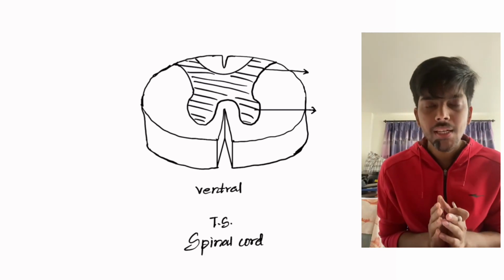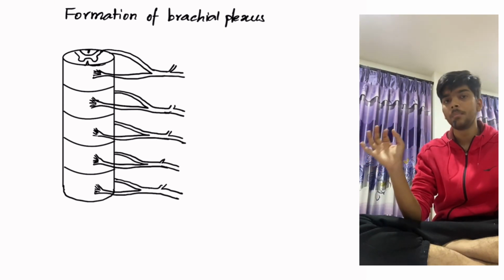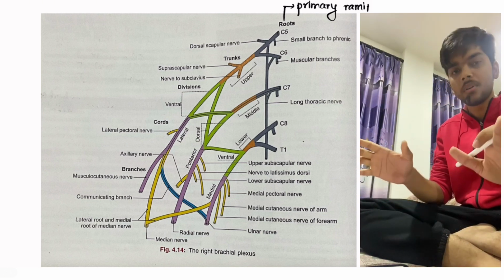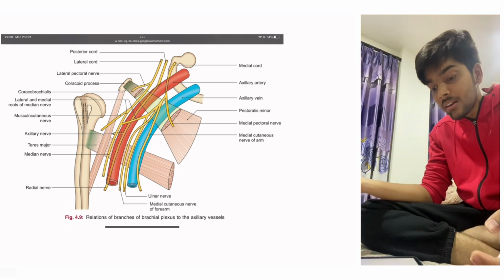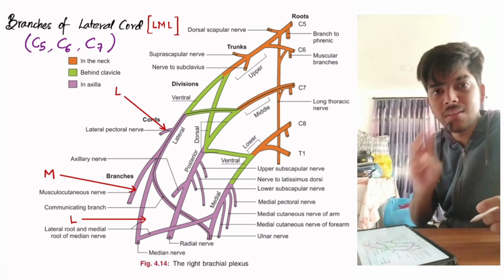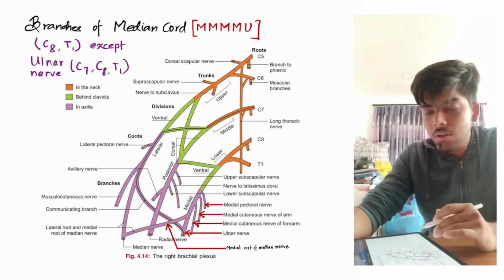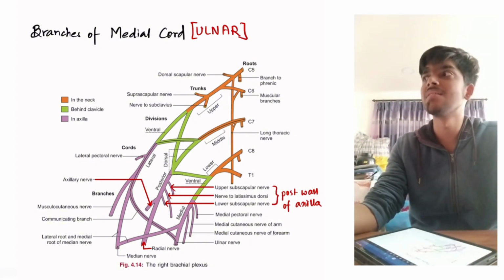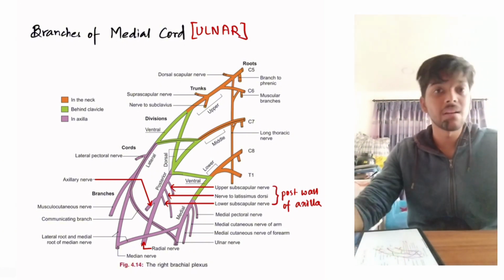Brachial Plexus - Anatomy (How is it formed?)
This video explains the anatomy of brachial plexus. Formation of brachial plexus. Roots. Trunks. Divisions. Cords. Branches. With a lot of diagrams for utmost visual learning.